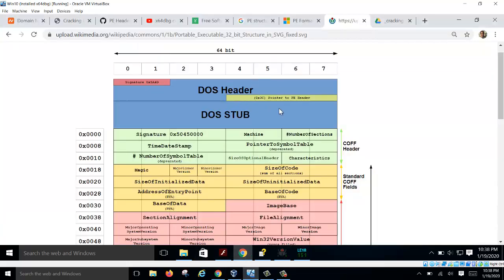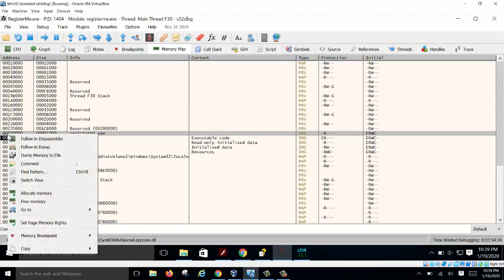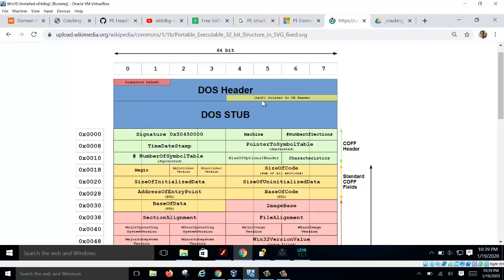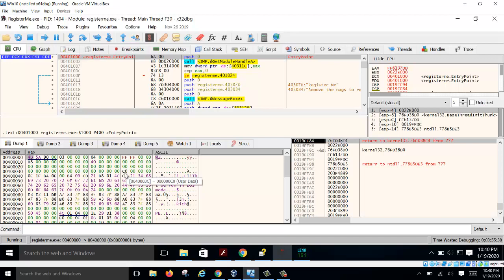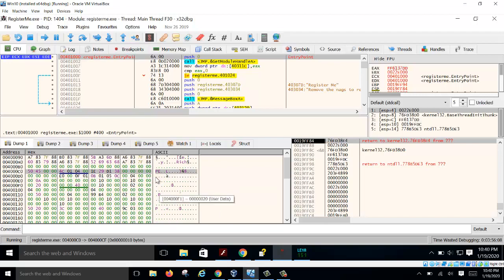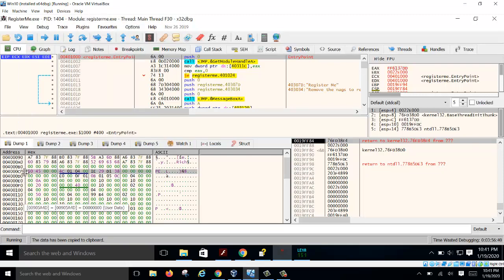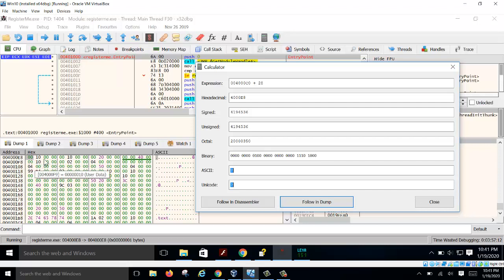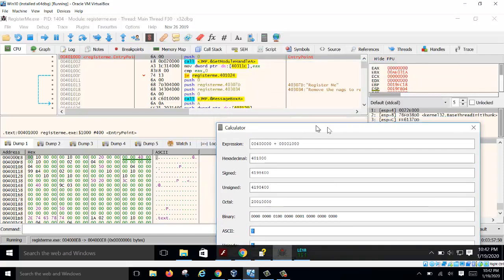x64dbg: Understanding PE file format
Using x64dbg to analyze and understand Image Base Address, DOS Header (MZ), offset to PE (at Address 0xC0) and Offset to Entry Point (at offset 0x28)
Why you need to know this? Some software tries to resist cracking/reversing. In such a case, you need to know how to manually calculate the Entry Point.